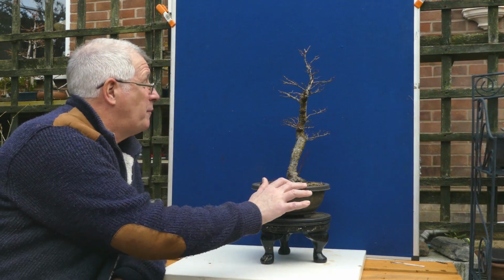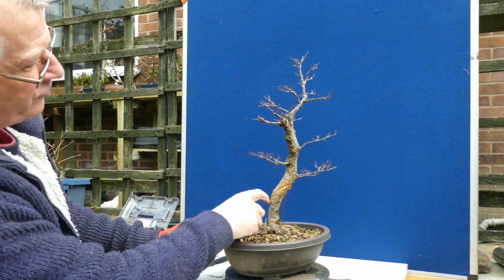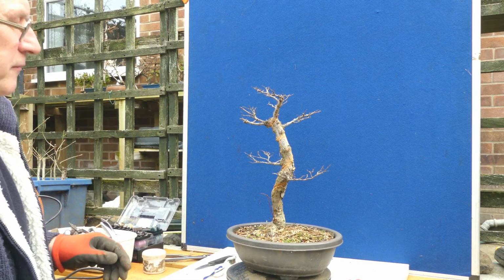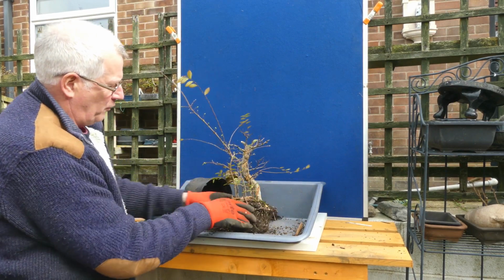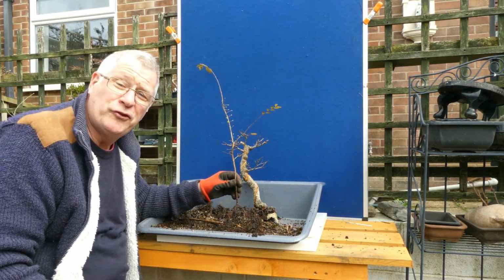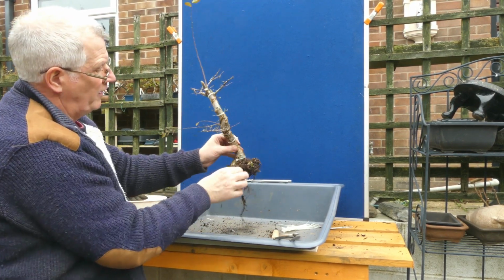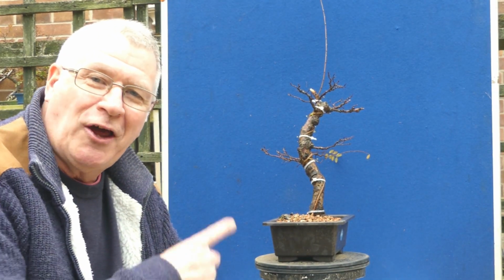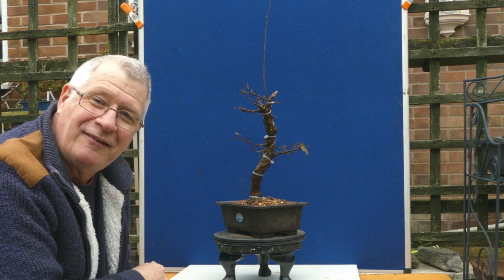Learn to create a Tanuki Bonsai from a dead tree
The Tanuki (Racoon Dog) is a mythical shapeshifting creature that has a very large scrotum.  So who wants to watch me try to make one from my dead Corkbark Elm Bonsai?

Xavier

-- TIMESTAMPS --
00:00 The history and future of my Corkbark Elm Bonsai
02:33 So what is a Tanuki anyway?
03:32 Using a Dremmel to create a channel
06:00 Alterations for the Apex
06:52 What roots do I keep?
09:00 Preparing and sizing the Chinese Elm whip.
10:28 A little widening required
11:35 Positioning the whip with cable ties
15:30 Potting up the Tanuki
18:14 A few close ups of the completed work
20:14 A few closing thoughts